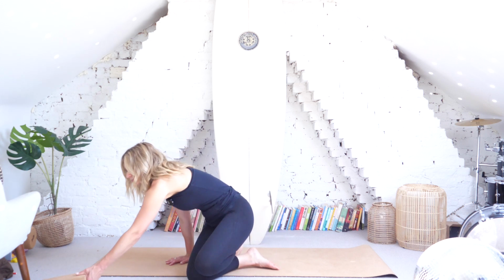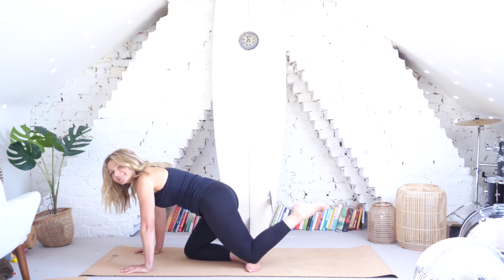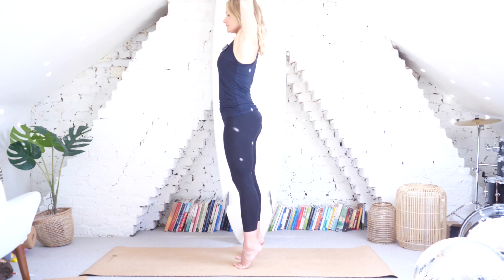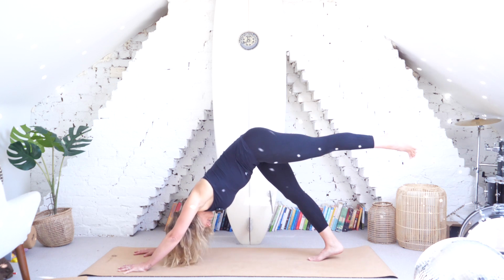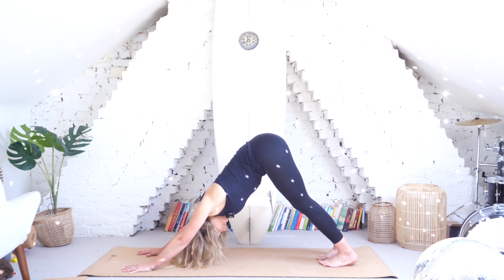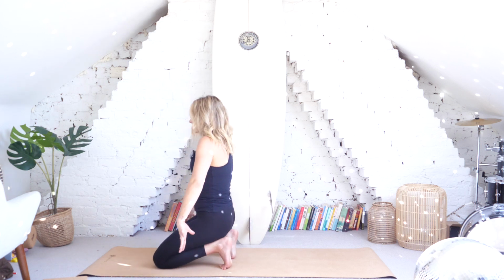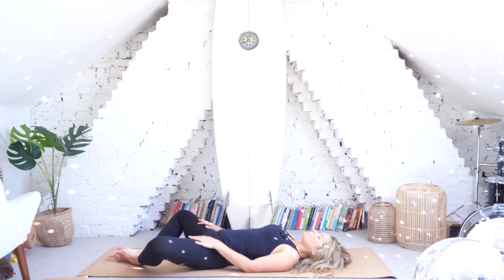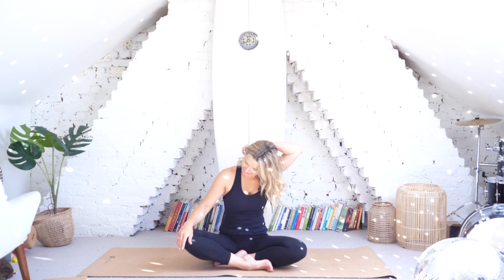Create happy feet yoga flow | Holly Cooper Yoga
Join Holly in this 30 minute flow to explore ways to mobilise the toes and wake up your feet. Given that our feet are key to our foundation they need some loving. If your day is spent at a desk and less so walking about, perhaps even wearing poorly fitted shoes then no doubt the feet are tight and lack of mobility in the toes and ankles can be really create repercussions throughout the rest of the body.

Take this practice off the mat and into your life to create more space and awareness into your feet and improve your posture daily.